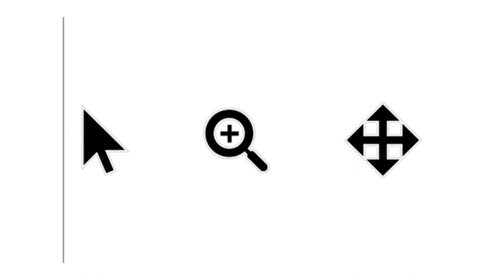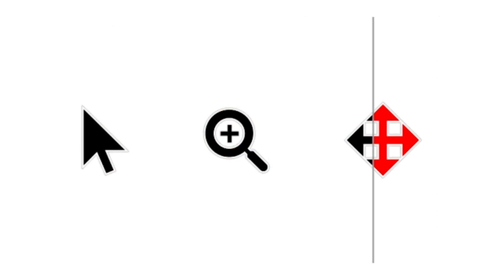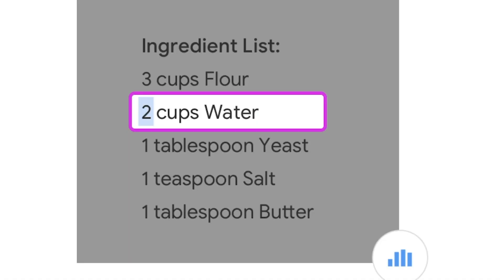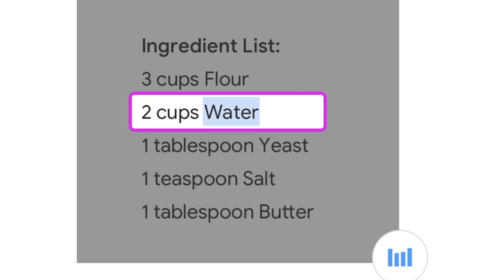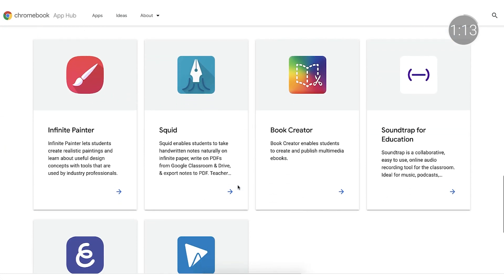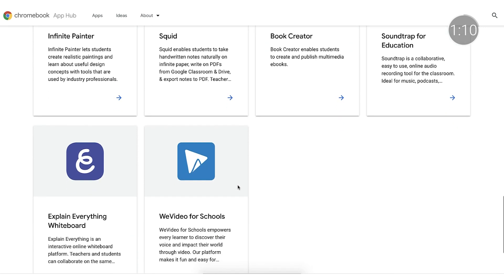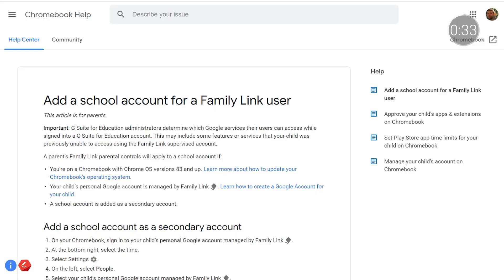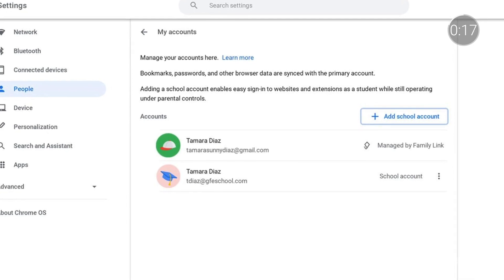EDU in 90: Keeping up with Chrome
On this episode, hear the latest Chrome updates including new accessibility features, the Chromebook App Hub, and Family Link.